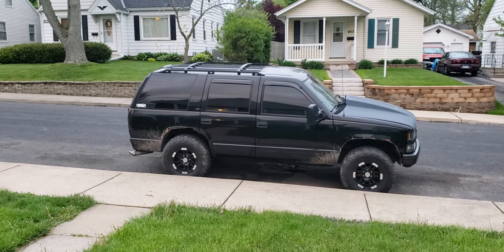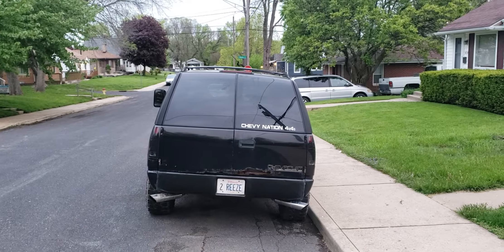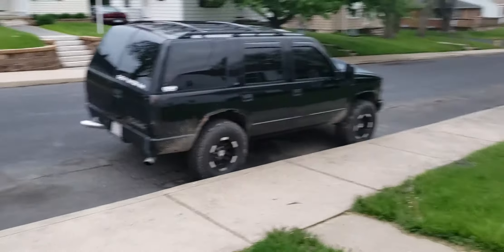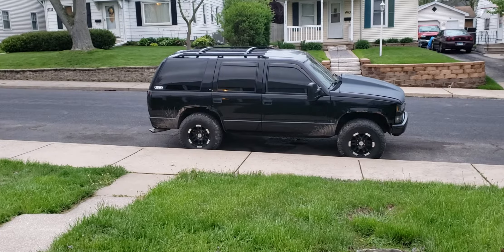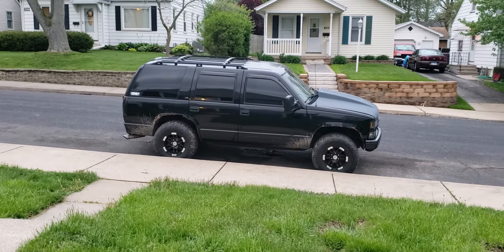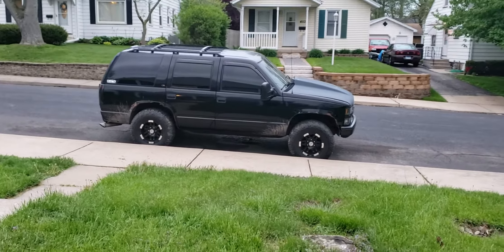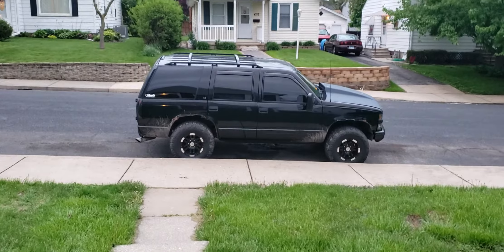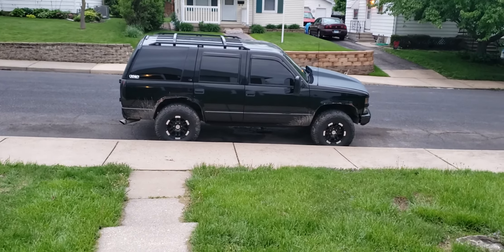Tahoe gets a rollpan.